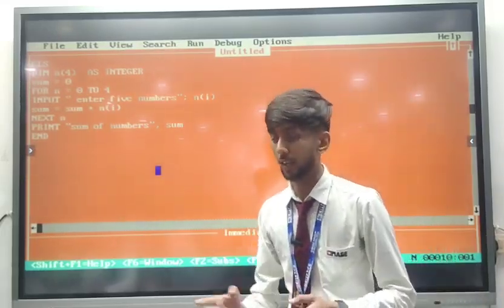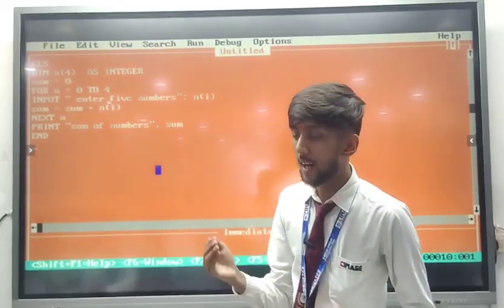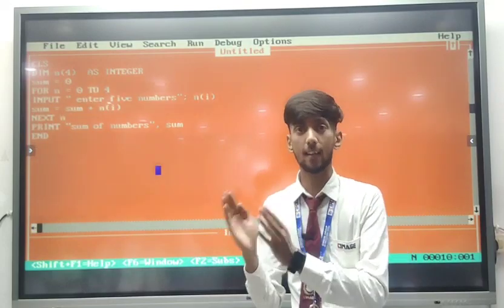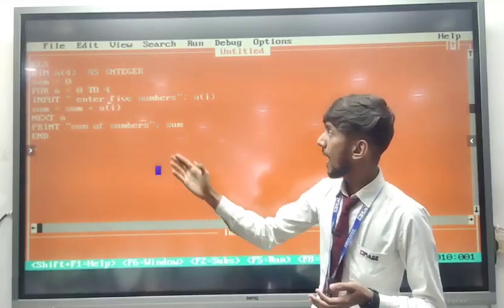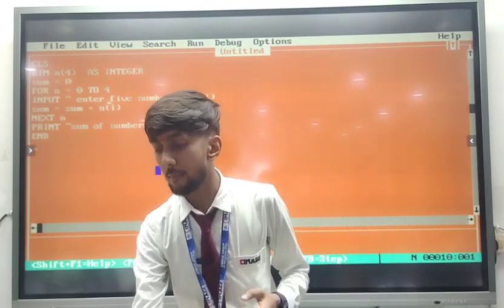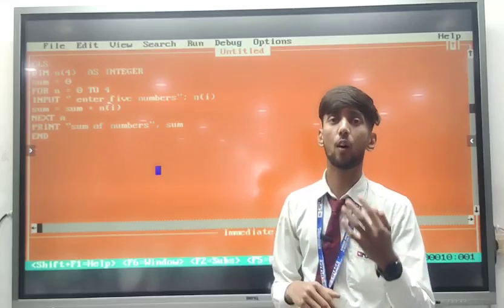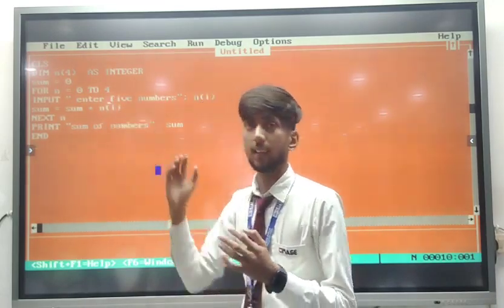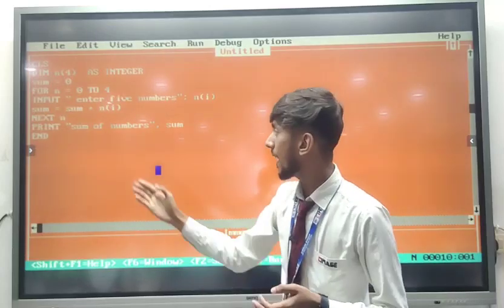QBASIC PROGRAM PRESENTATION BY BCA PPU FIRST YEAR STUDENT